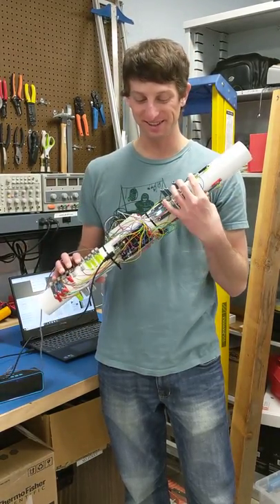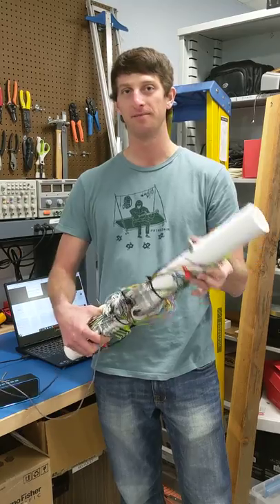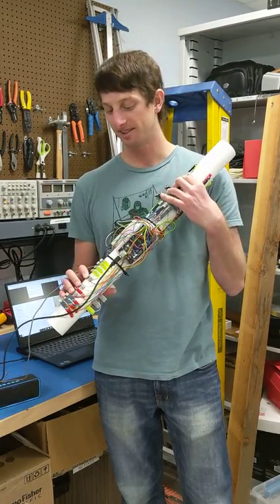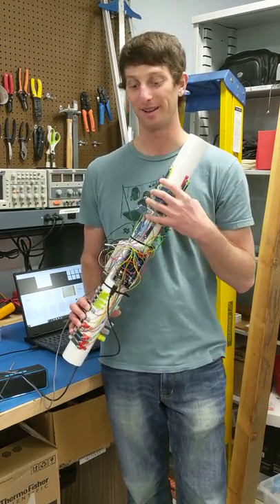Electronic Bass Clarinet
This is a platform for developing your own customized electronic bass clarinet. If you would like to make your own, follow this

The total part cost if you make one of these yourself is approximately $150, not including shipping, handling, tax, or facility fees of any type.

This platform was developed as part of my master's project at UC Davis, with an emphasis on designing the human-machine interfaces throughout the life of the product.